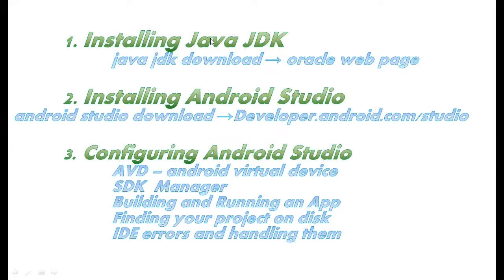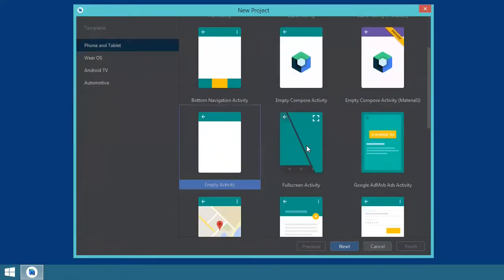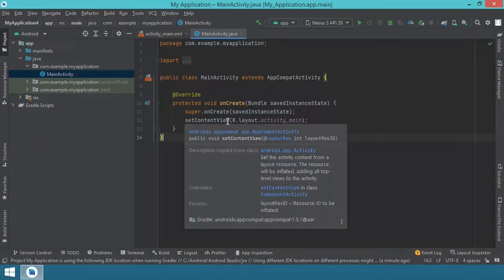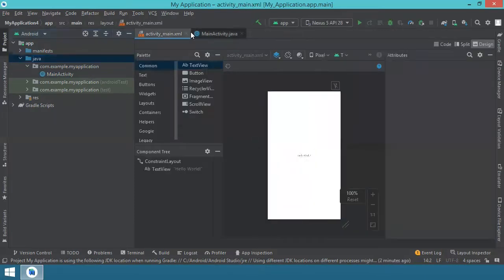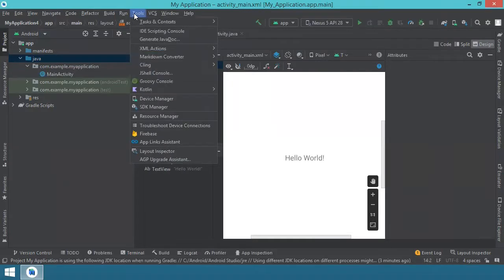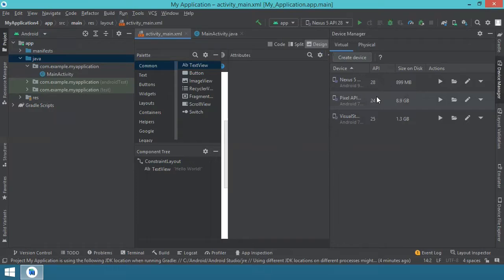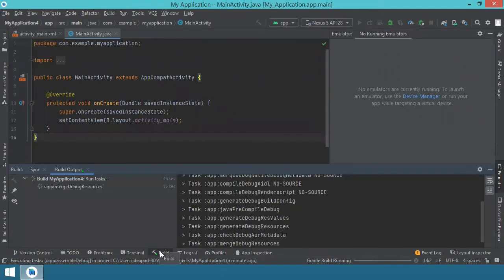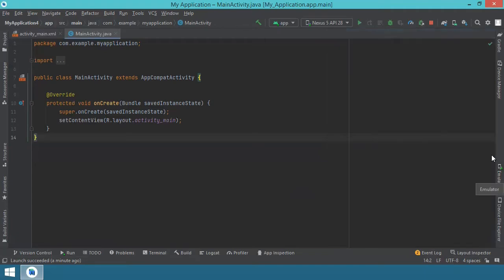001 - Introduction to Android Studio - how to install, configure and run your first simple app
This video is a brief introduction to Android Studio and includes topics such as "how to install & configure Android Studio" followed by running a simple app in the emulator. Some tips & tricks are also provided throughout the video.